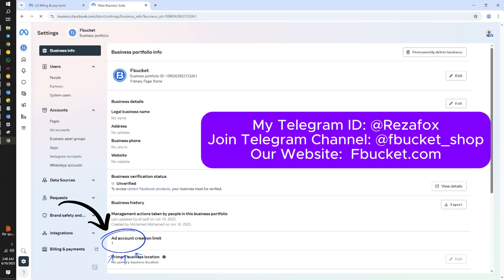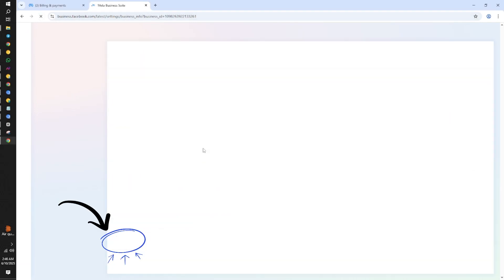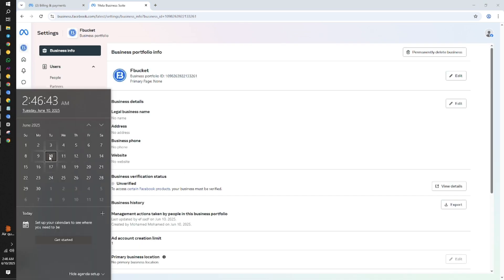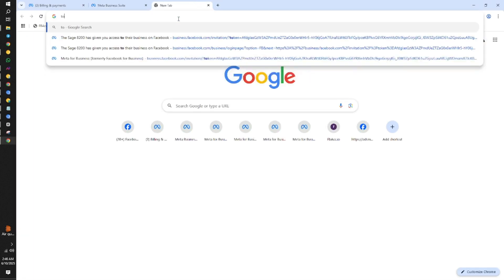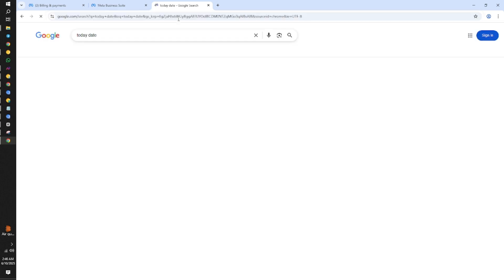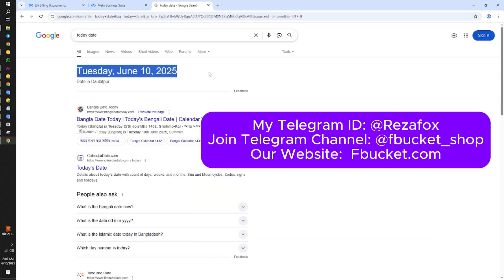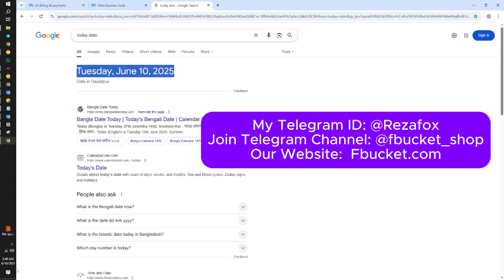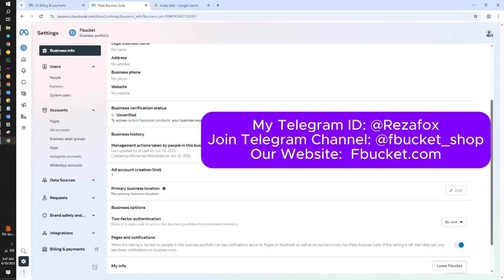BM3 Creation Tutorial | Create 3 Ad Accounts in 1 Business Manager (New Trick 2025)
Want to create a Business Manager with 3 Ad Accounts? In this step-by-step tutorial, I’ll show you exactly how to set up a BM3 (Business Manager with 3 ad accounts) using the latest tricks.

Whether you're a beginner or an experienced Facebook marketer, this guide will help you create a reliable BM3 setup for scaling your ad campaigns.

🚀 In This Video:

How to create a Business Manager

How to add up to 3 ad accounts

Best practices to avoid restrictions

Pro tips for ad account management

💼 Need Ready-to-Use Facebook Marketing Assets?
🛒 Buy Advertising Assets from us for the best price and highest quality.

✅ Reinstate Facebook Accounts
✅ Aged Facebook Accounts
✅ Verified Business Managers
✅ $1500 spending limit personal ad accounts
✅ $250 spending limit Personal Ads Accounts
✅ High Limit Business Managers
& Many more goods.

👉 Visit: FBucket.com for secure, reliable, and ready-to-use solutions!